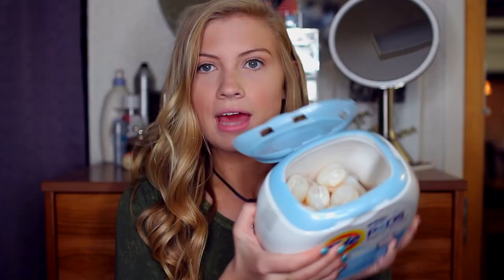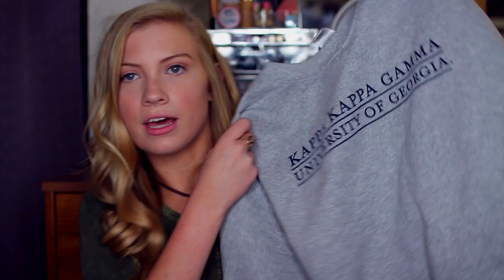THE 10 COLLEGE ESSENTIALS YOU NEED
Hello friends!!! TGIF! Hope you enjoy my top ten college essentials video where we discuss all the things college students cannot live without. Let me know what your school essentials are in the comments below and let me know of any video requests you have!! Have a fab weekend!! Love all of you soooo much! (p.s. if you ever see me out and about in athens please come say hi you will make my day... even if I'm wearing my headphones hahaha okay love you all bye)

Video Specs
music // love on me remix
camera // canon eos rebel t4i + sigma 30mm f/1.4 lens